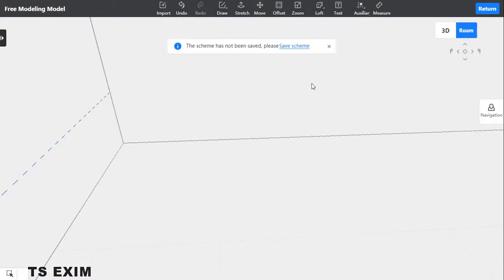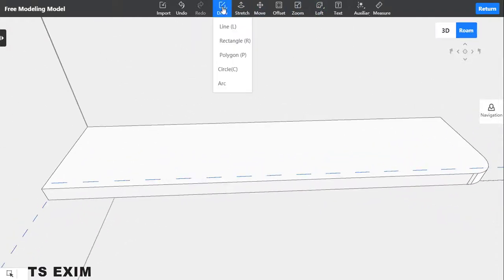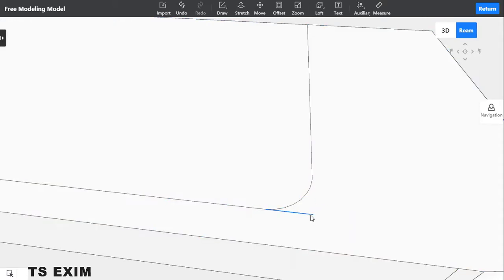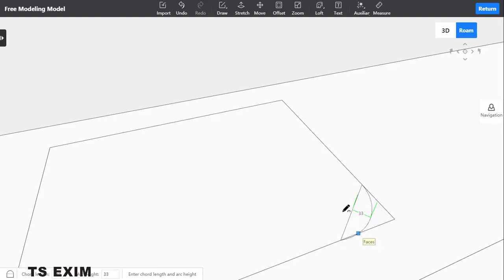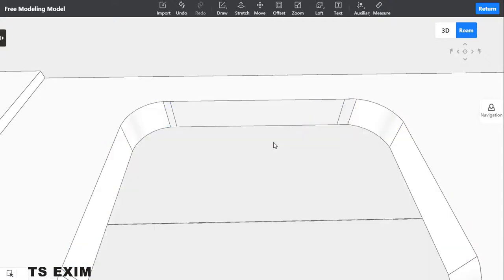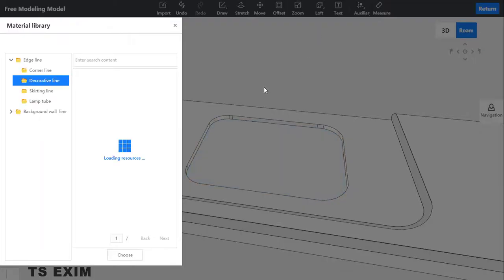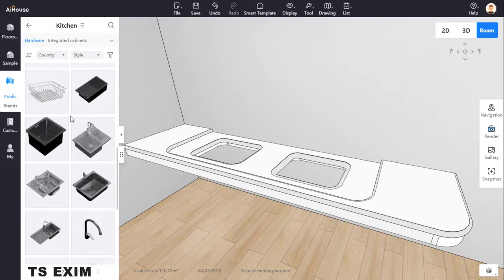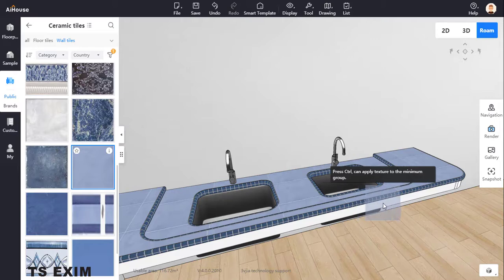[Free Modeling FAQ] Curve Concrete Table | AiHouse